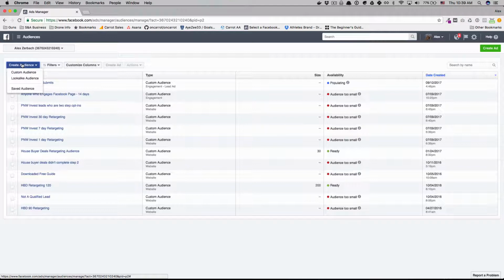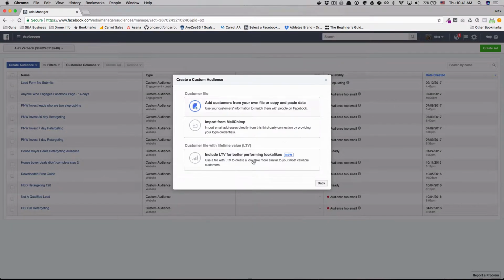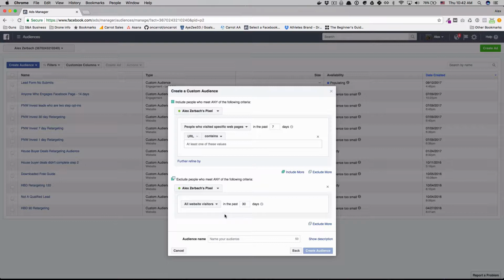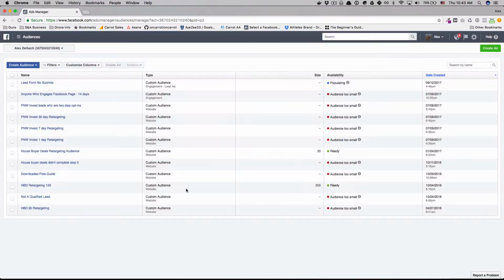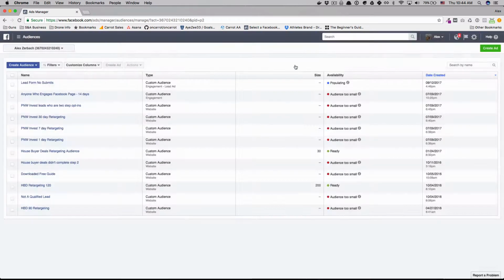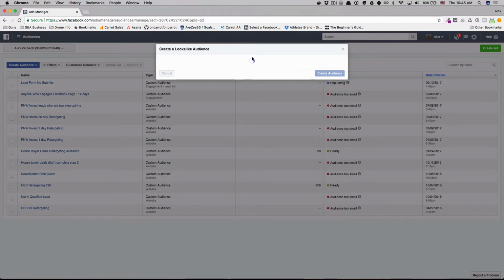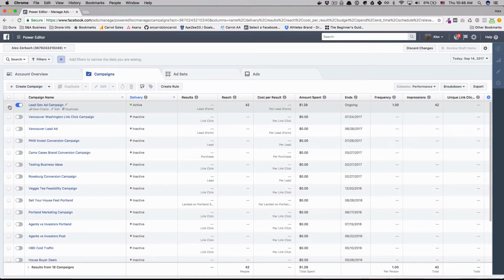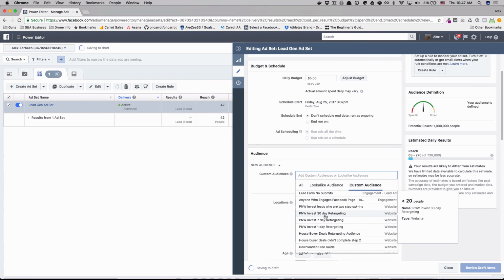Lesson 6 — Building Your Custom Audiences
In this video, we will show you how to build custom audiences on Facebook and where to use them in your campaign structure.

Also included are some popular and effective custom audiences you should be building to help your brand target the right people on Facebook